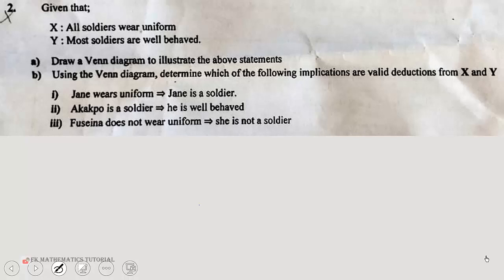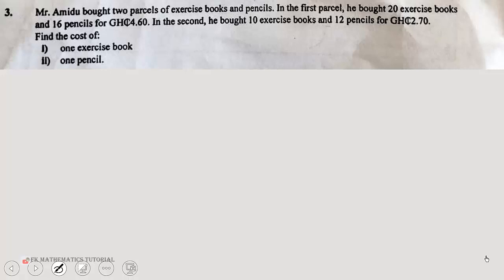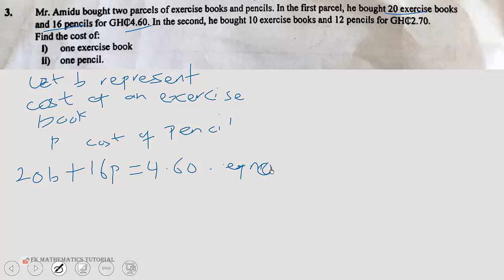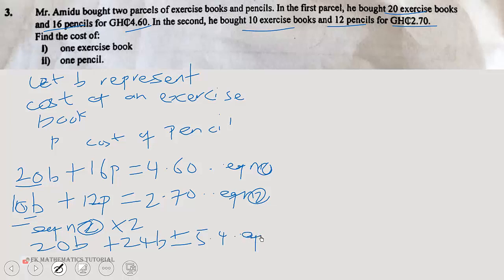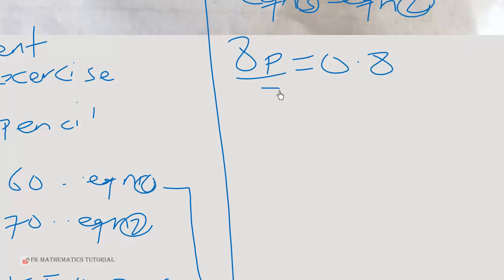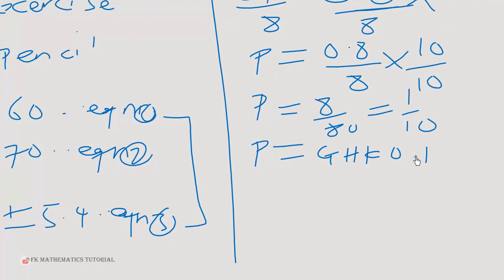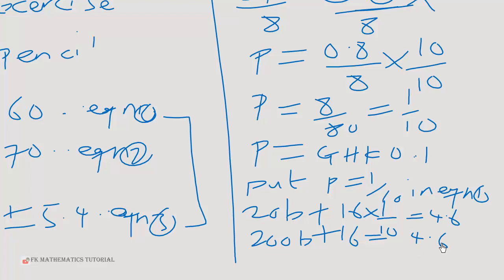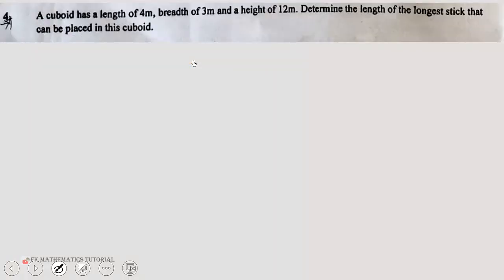CTVET/NABPTEX 2023 Mathematics Paper 2 Q3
This question is a word problem involving simultaneous equation